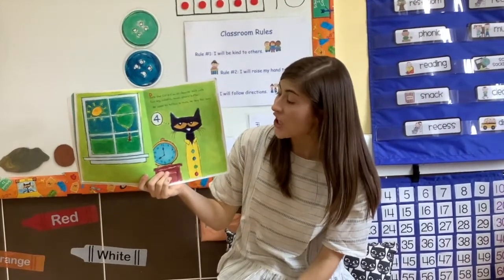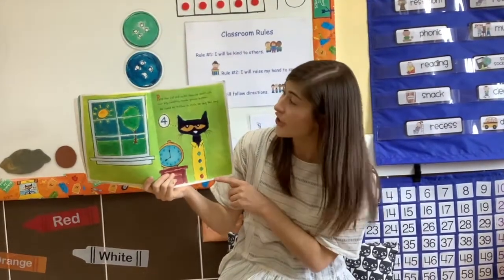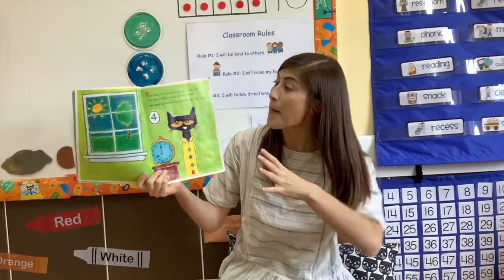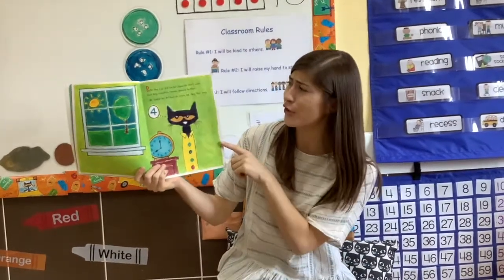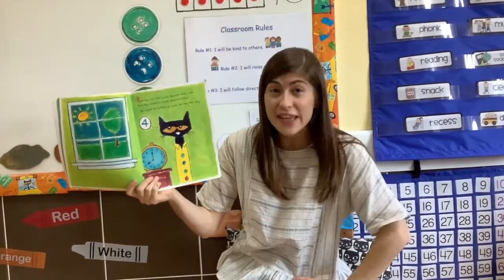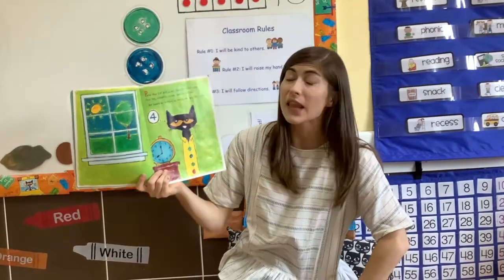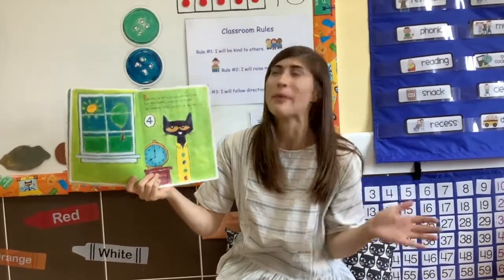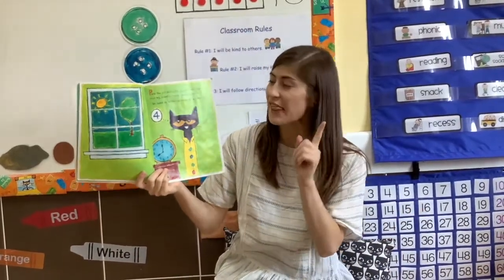Pete the Cat and His Four Groovy Buttons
Read Aloud
By Eric Litwin and James Dean
Read by: Kalista Huddleston